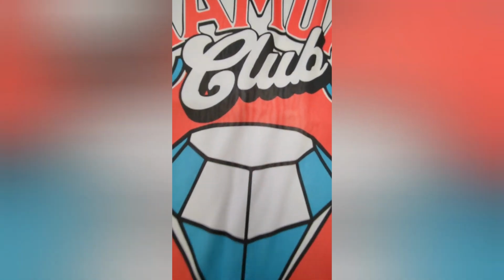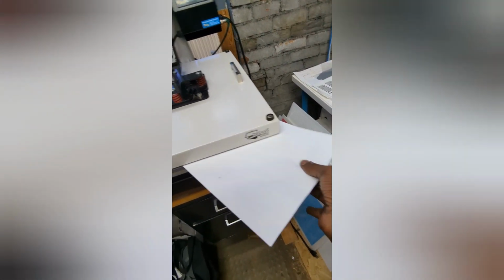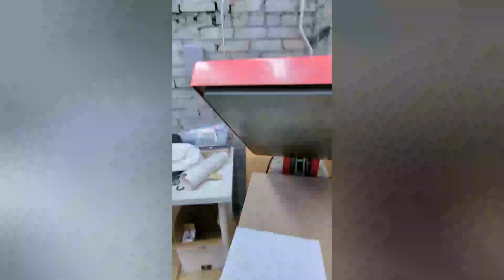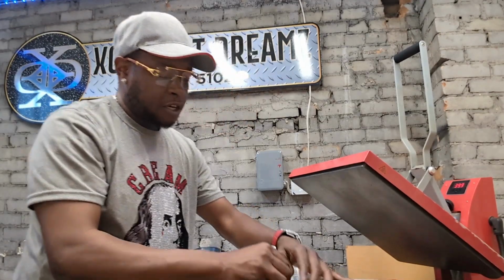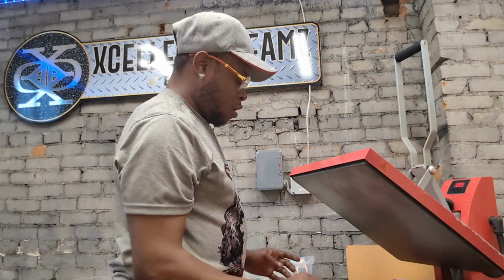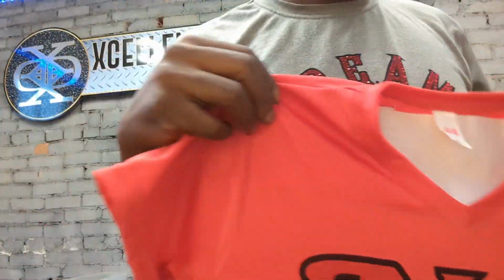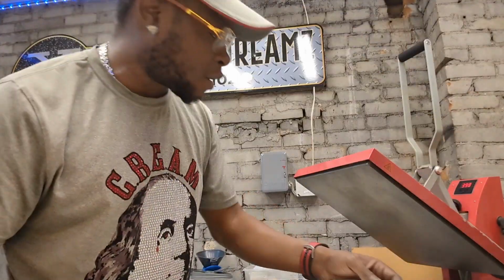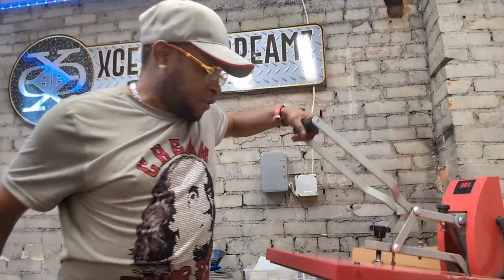You Need Even Pressure When Doing Sublimation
Have you always wanted to make rhinestone apparel? Wanna do it the easy way? Do you have a vinyl cutter? A Heat Press? Maybe a sublimation printer as well? Wanna make your man, son, cousin, father, nephew or side dude something nice for fathers day??? Or maybe your like me and you design shirts for men women children Everyone...Tap in and purchase a rhinestone template today. Easy to put together designs that will take your skills to the NEXT LEVEL!! Do you Have a design in mind and want something custom?? Inbox me and I'll quote you a price today.